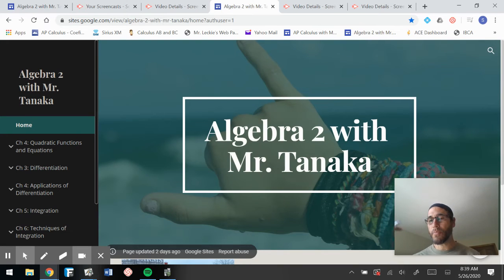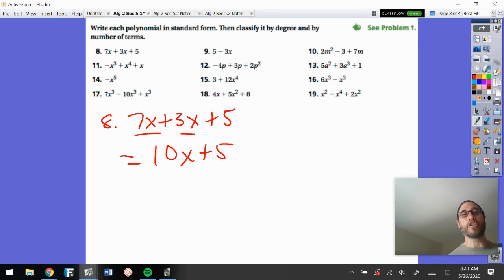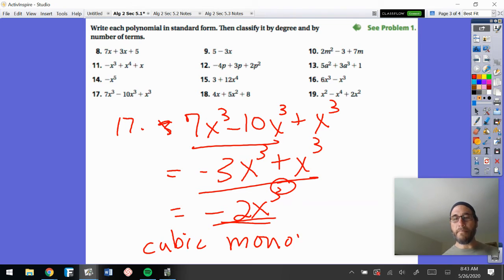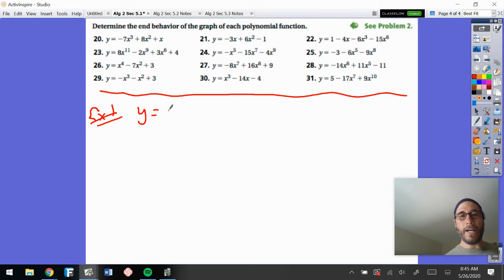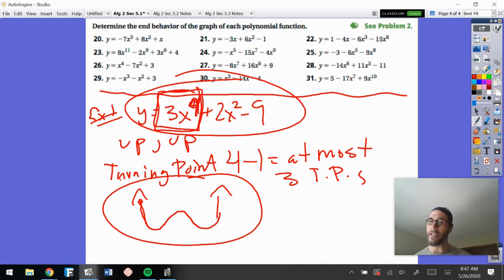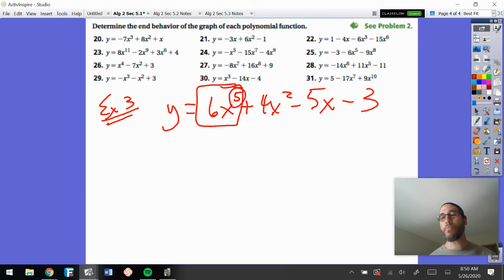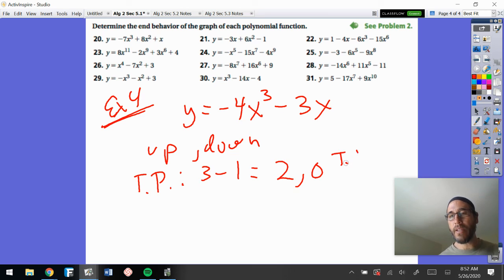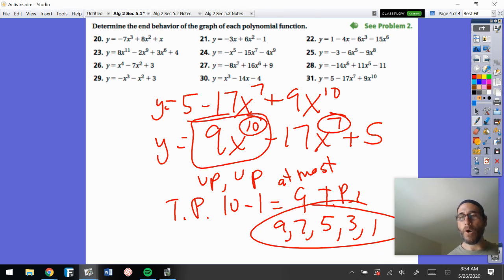Alg 2 Section 5 1 Polynomial Functions